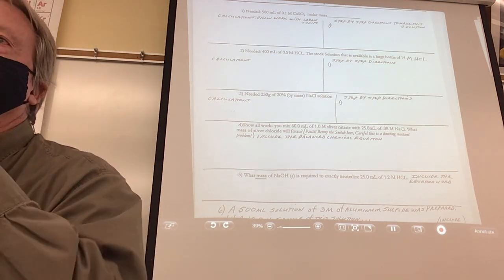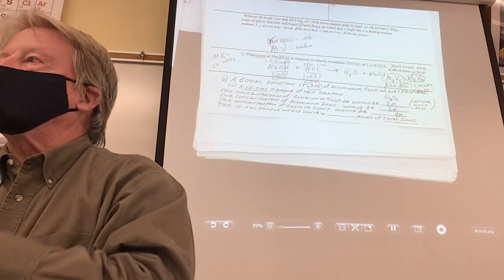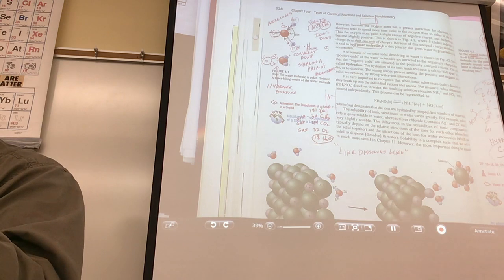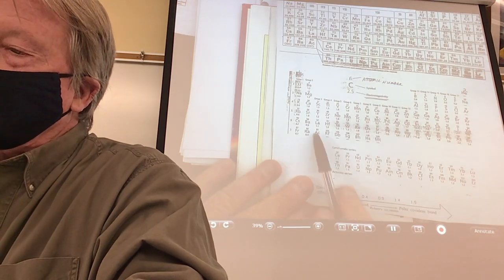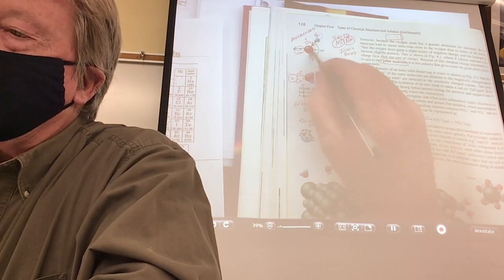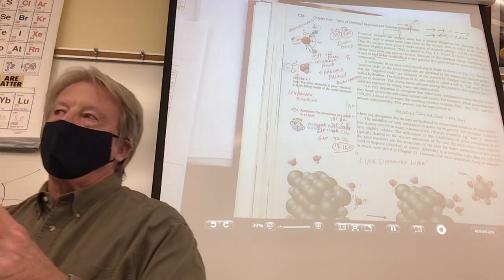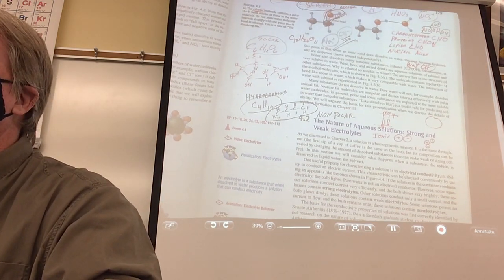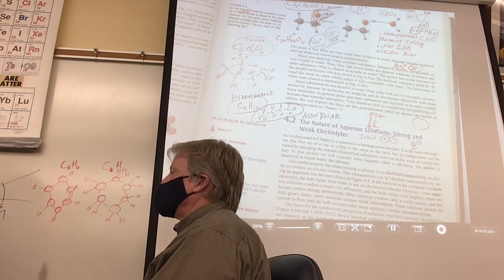November 10, 2020